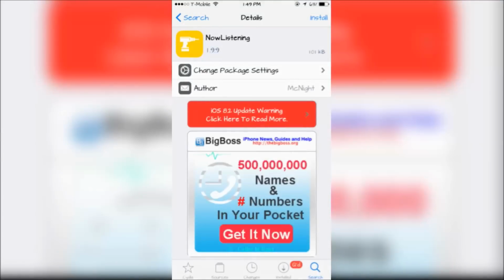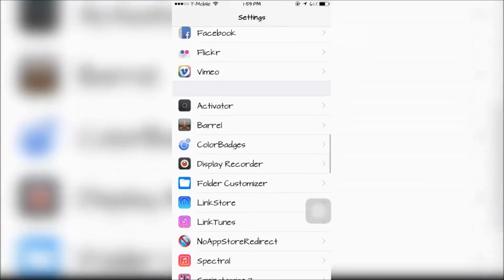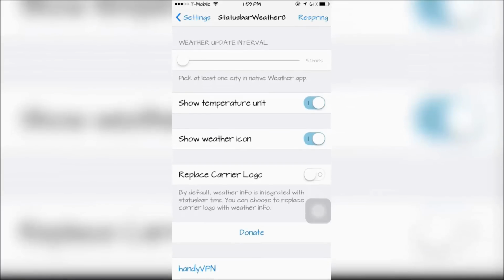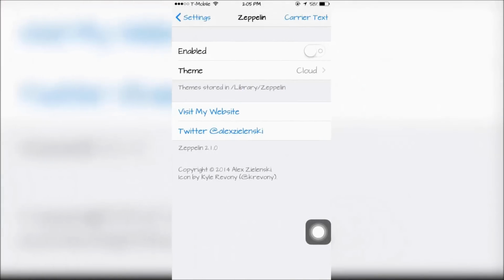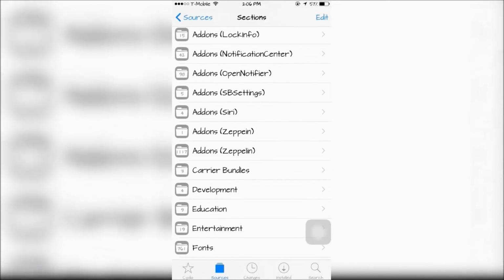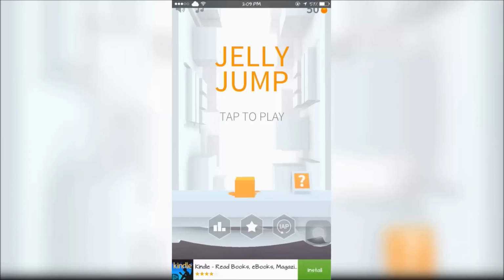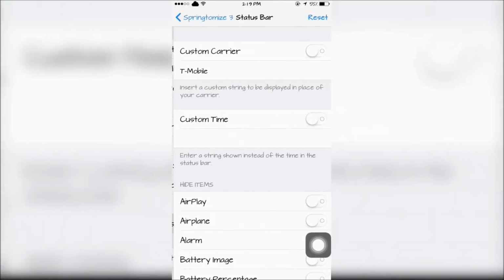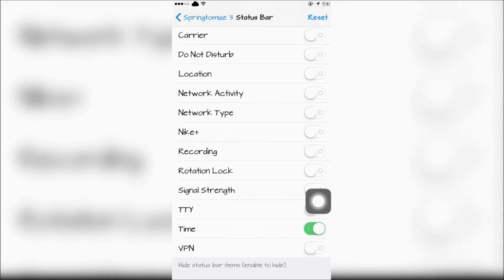StatusBar Tweaks iOS 8 | Cydia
In this video I will show you the statusbar tweaks for apps for iOS 8

1. NowListening - Big Boss
2. StatusbarWeather8 - Big Boss
3. Zeppelin - ModMyi
4. StatusPeek - Big Boss
5. Springtomize 3 (iOS 7 & 8) - Big Boss